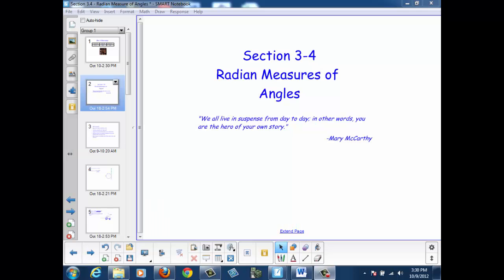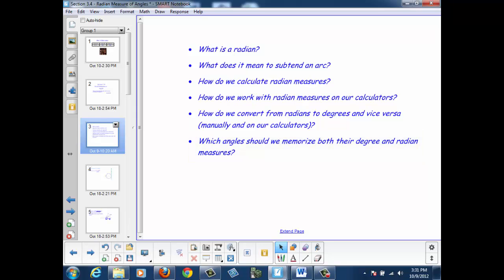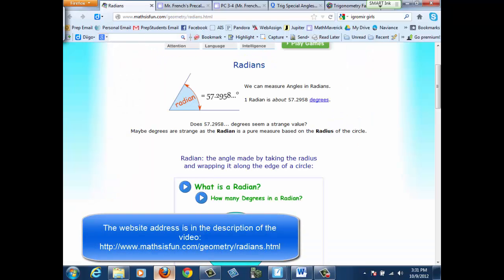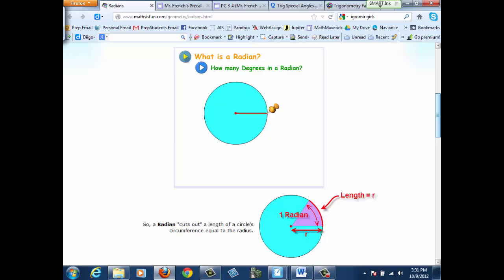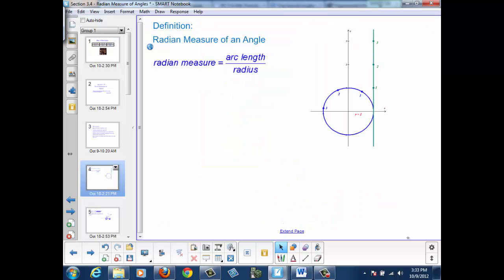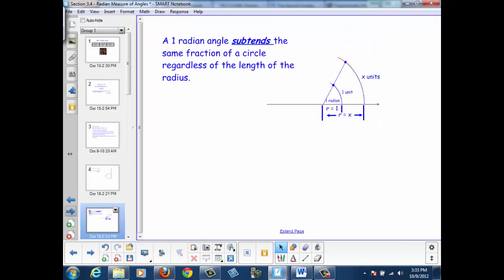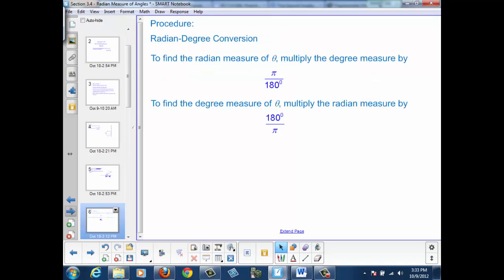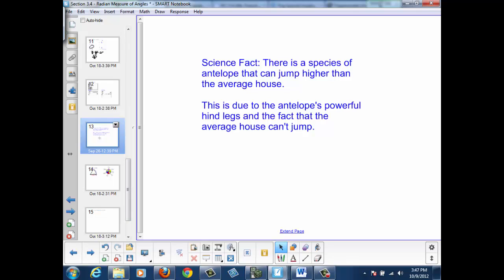Radian Measure of Angles (Concepts)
Foerster 3rd Edition, Section 6-4
A conceptual look at radian measures